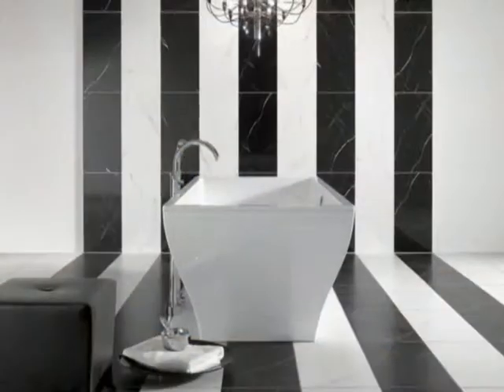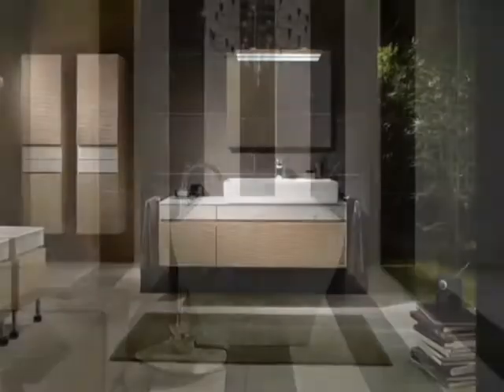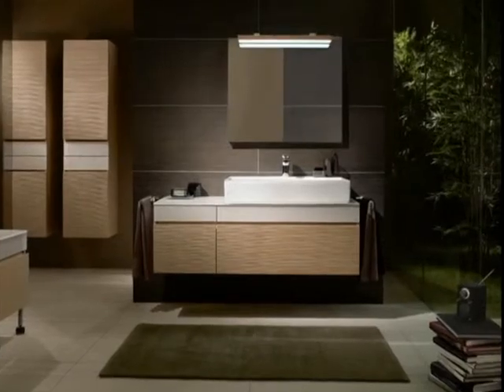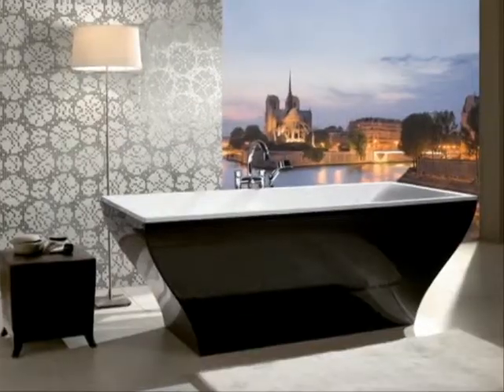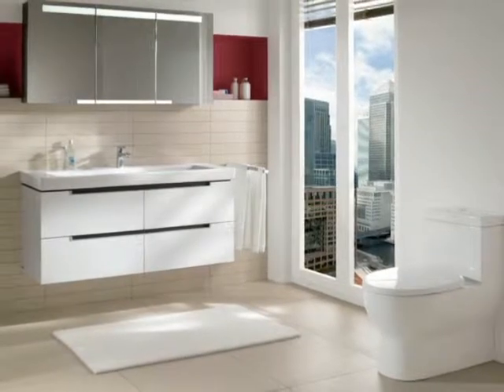VILLEROY AND BOCH: KBIS TRADE SHOW PRESENTATION